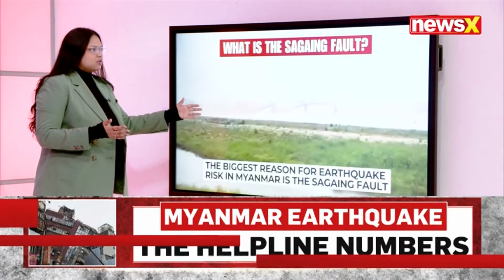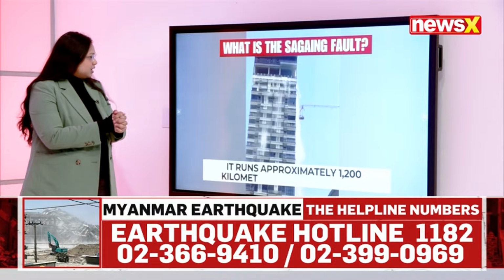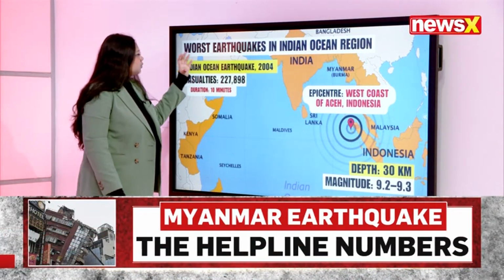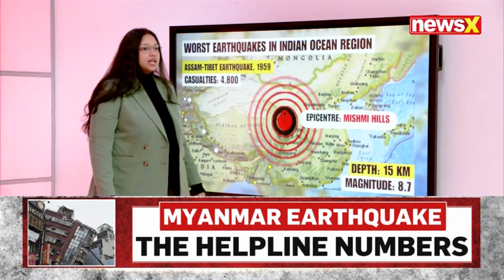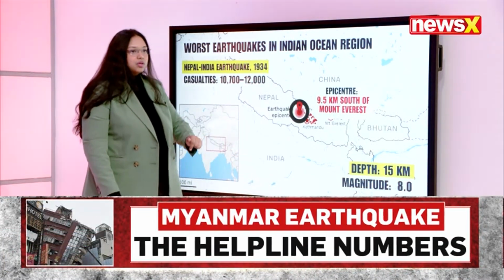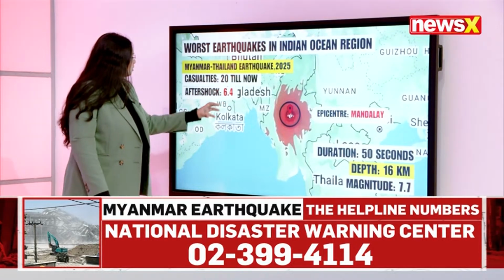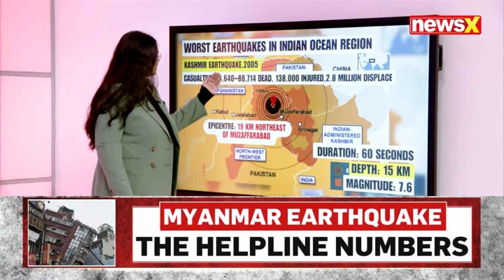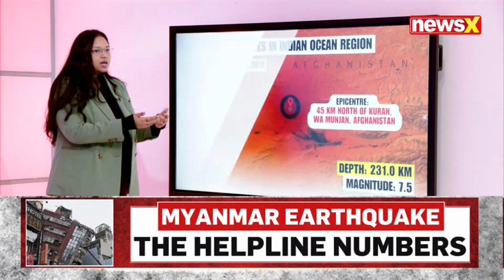Sagaing Fault Explained: Myanmar’s Seismic Risk & Worst Earthquakes in the Indian Ocean Region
What is the Sagaing Fault, and why is it significant? The Sagaing Fault is one of Myanmar’s most active seismic zones, posing a high earthquake risk. In this video, we break down how this fault contributes to frequent earthquakes in Myanmar and the worst earthquakes recorded in the Indian Ocean region so far.